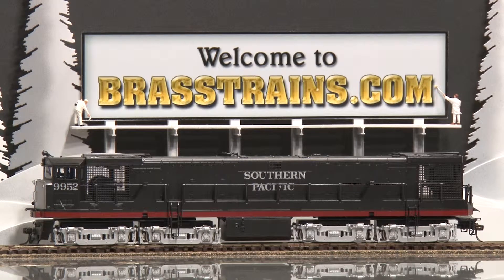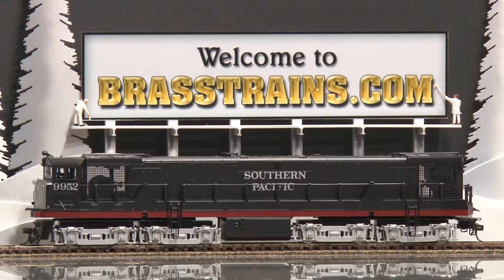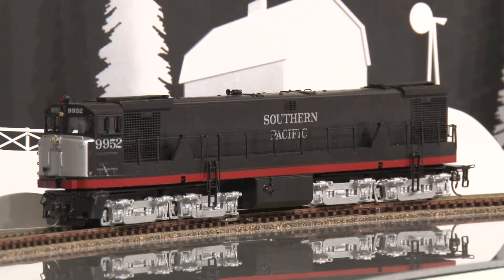050953-HO Brass Model Train - ALCO D-185 SP Southern Pacific U-50-B Diesel - CUSTOM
=== BRASSTRAINS.COM ===

050953 - HO Brass Model Train - ALCO D-185 SP Southern Pacific U-50-B Diesel - CUSTOM